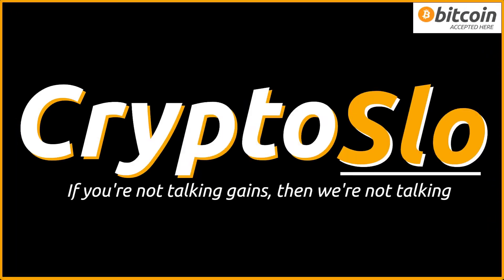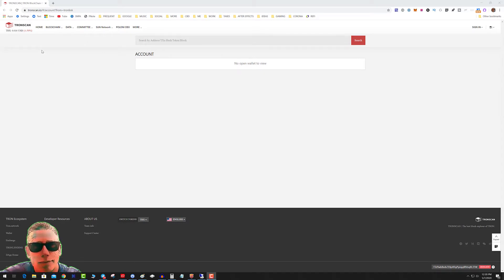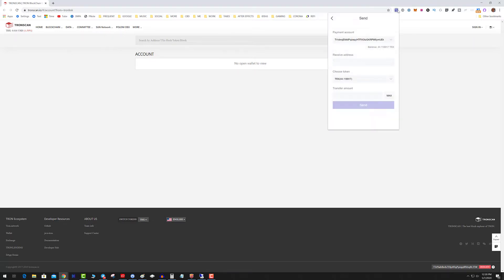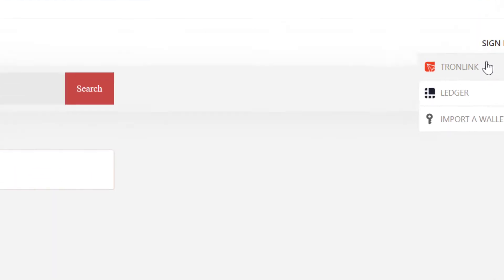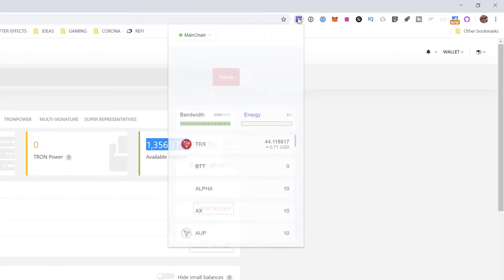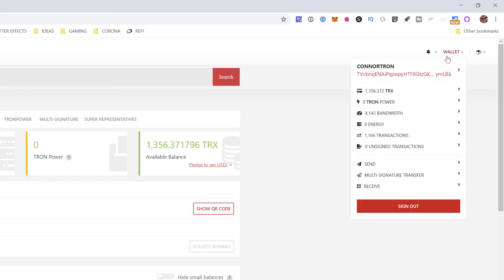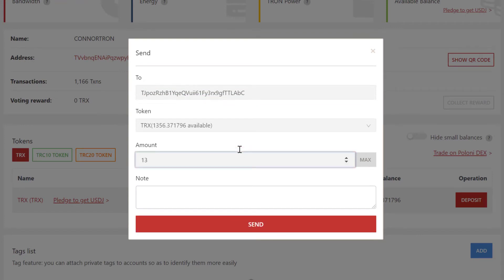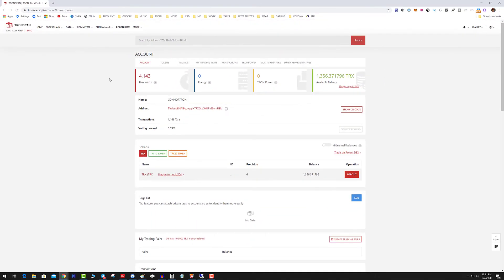Send Tron from Tronscan Wallet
Tronscan is a nice backup when your tronwallet or tronlink goes down.  In this video I will show you how to send tron from your tronscan wallet.

This YouTube Channel does not or in anyway represent itself as a registered broker, analyst, investment advisor or anything of that sort. Everything that we provide on this site is purely for guidance, informational and educational purposes. All information contained herein should be independently verified and confirmed. We do not accept any liability for any loss or damage whatsoever caused in reliance upon such information or services. Please be aware of the risks involved with any trading done in any financial market. Do not trade with money that you cannot afford to lose. When in doubt, you should consult a qualified financial advisor before making any investment decisions.

Trading and investing in cryptocurrencies (also called digital or virtual currencies, crypto assets, altcoins and so on) involves substantial risk of loss and is not suitable for every investor. The valuation of cryptocurrencies and futures may fluctuate, and, as a result, clients may lose more than their original investment. The highly leveraged nature of futures trading means that small market movements will have a great impact on your trading account and this can work against you, leading to large losses or can work for you, leading to large gains. If the market moves against you, you may sustain a total loss greater than the amount you deposited into your account. You are responsible for all the risks and financial resources you use and for the chosen trading system. You should not engage in trading unless you fully understand the nature of the transactions you are entering into and the extent of your exposure to loss. If you do not fully understand these risks you must seek independent advice from your financial advisor. All trading strategies are used at your own risk.